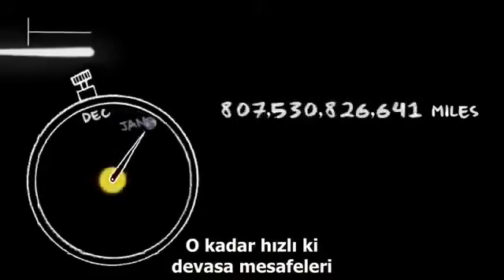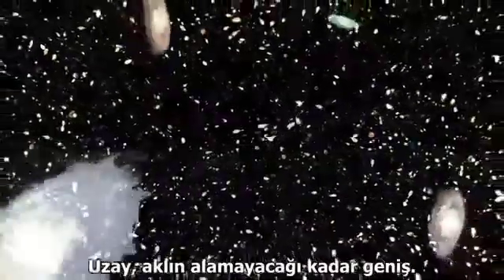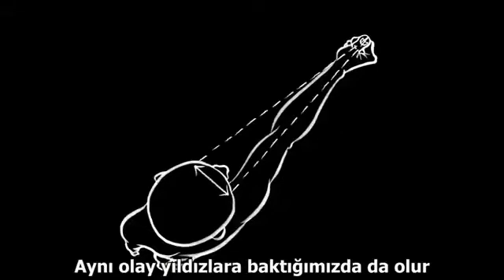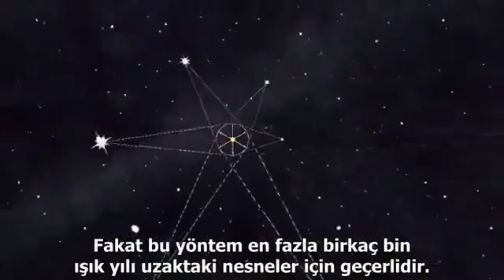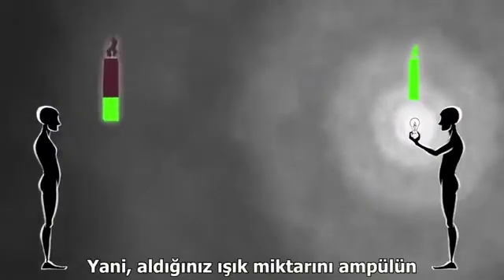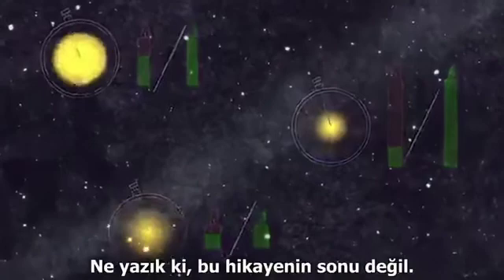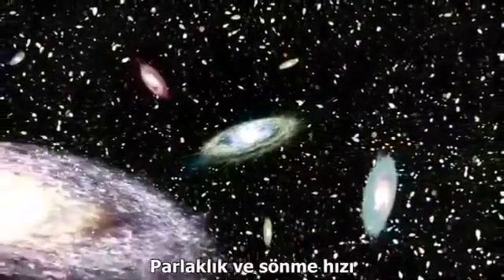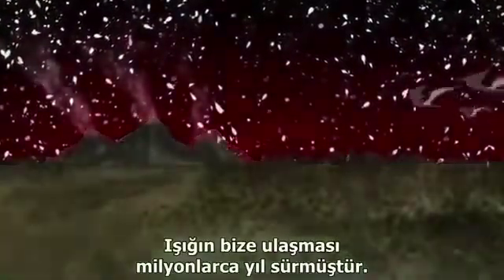Yıldızların uzaklıkları nasıl hesaplanır ?